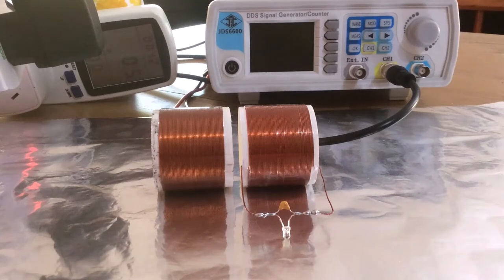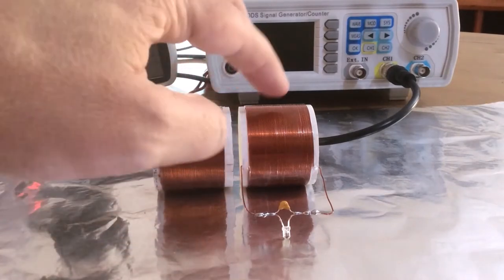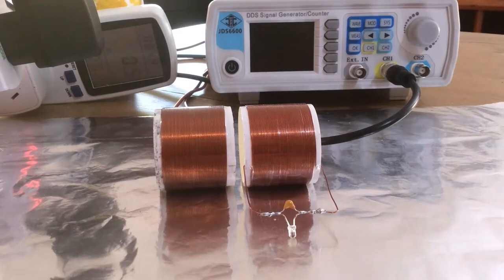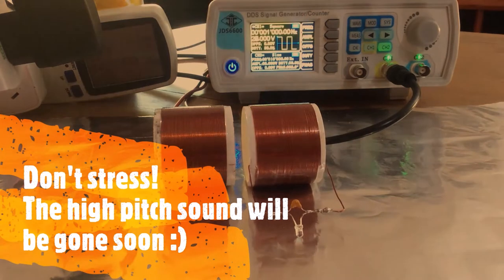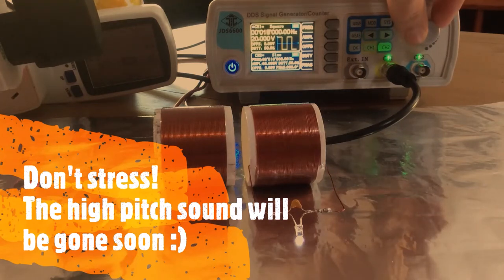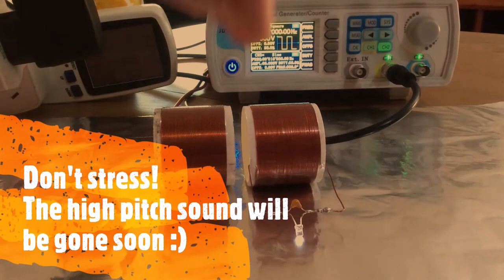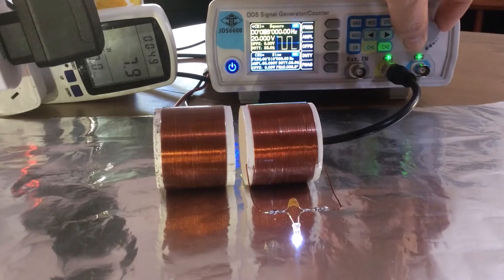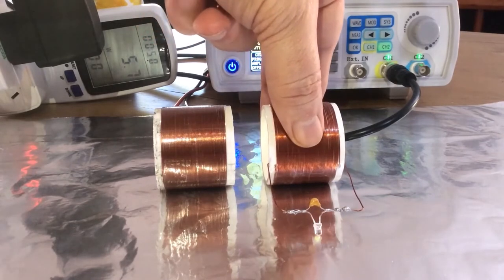FREE ENERGY with RESONANCE!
"If you want to find the secrets of the universe, think in terms of energy, frequency and vibration."  Nikola Tesla

Enhancing wireless power transmission using Zenneck waves.